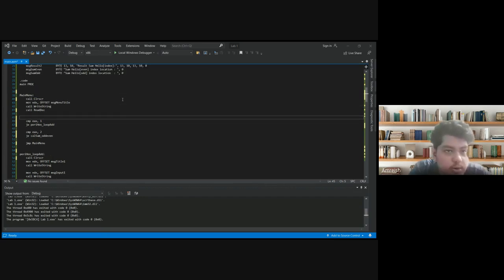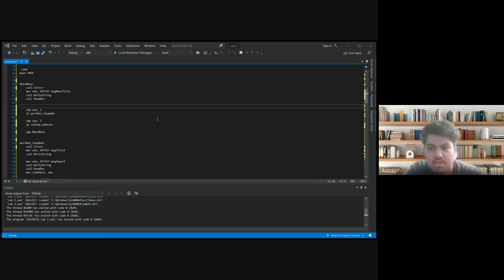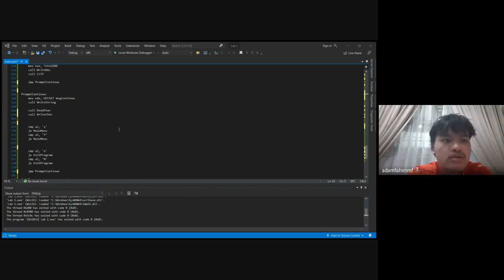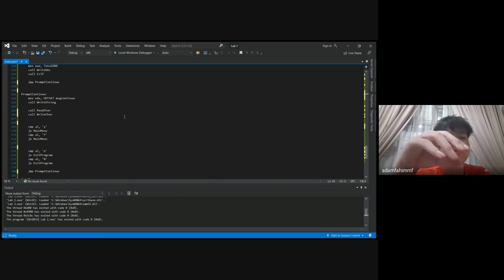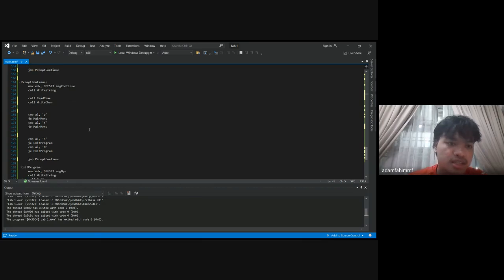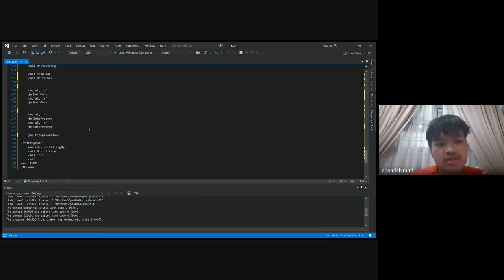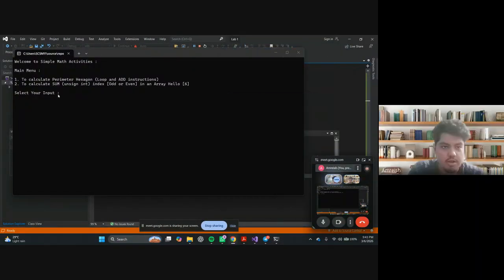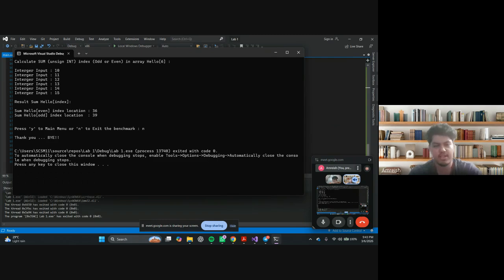LAB 3 COA (2C)